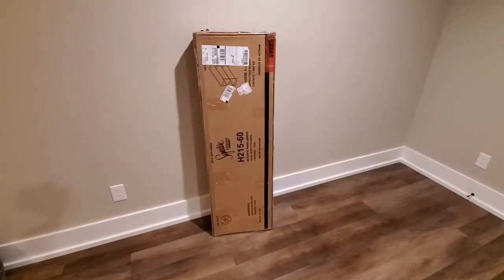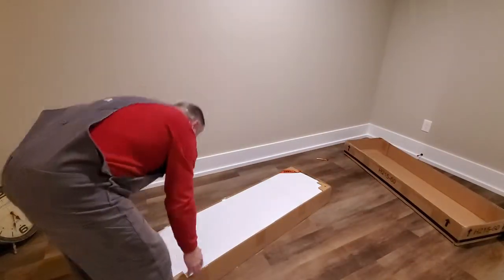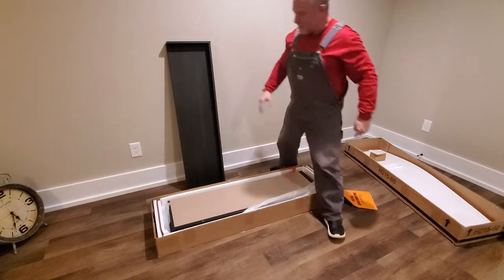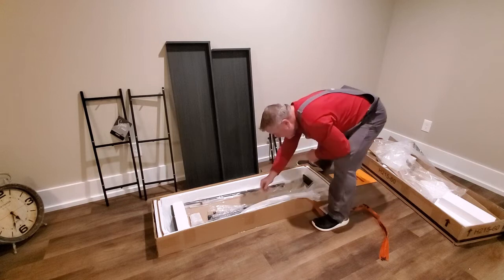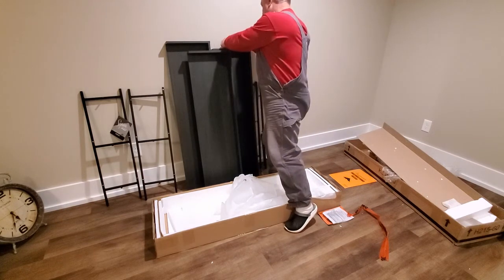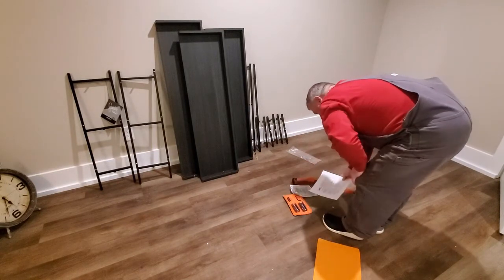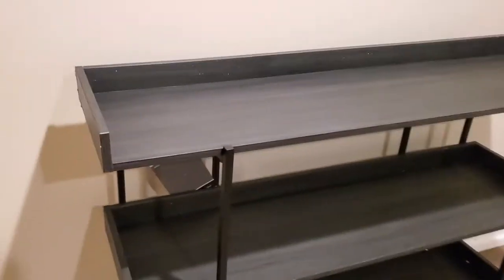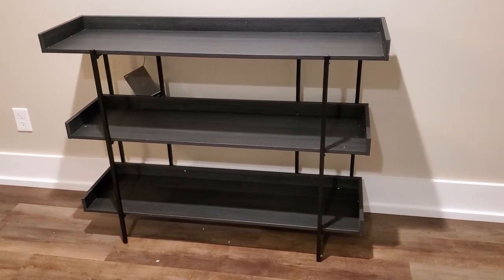Ashley Signature Design Bookshelf H215-60 Assembly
Ashley Signature Design Bookshelf H215-60 Unboxing and Assembly

Amazon (paid link)